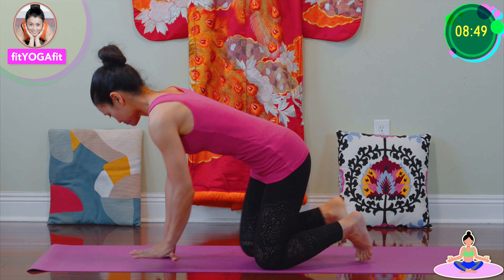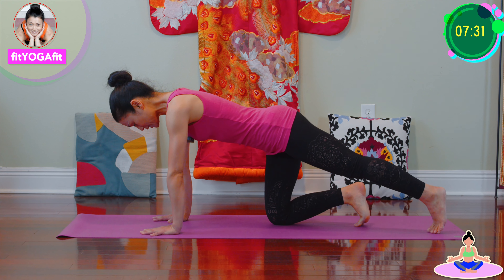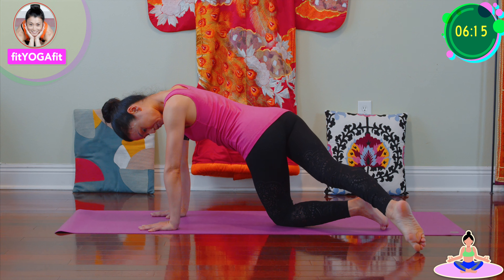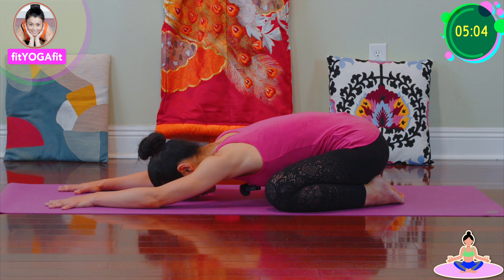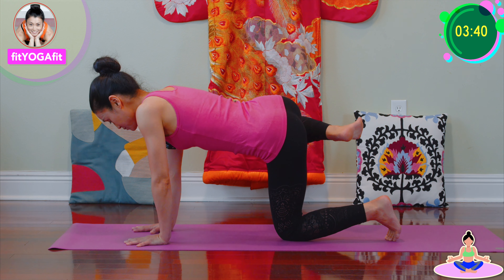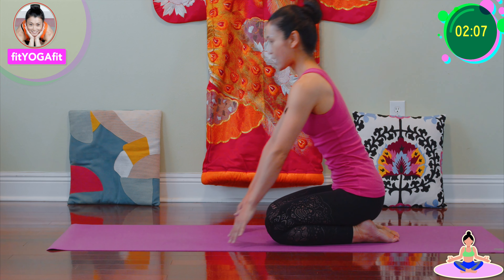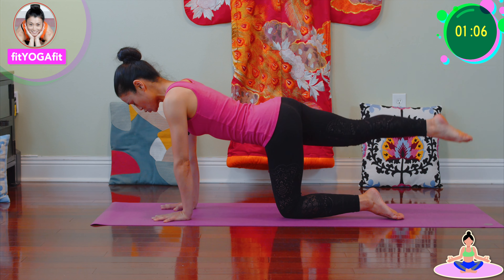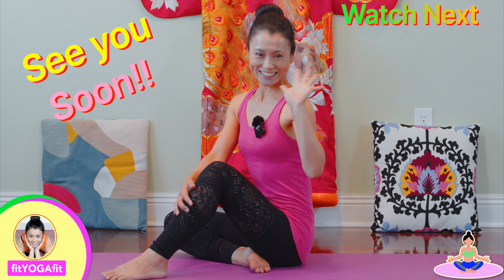Yoga Bliss: Soothe Your Lower Back & Hips Instantly!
Yoga Bliss: Soothe Your Lower Back & Hips Instantly! with fitYOGAfit

🌿 Welcome to a journey of serenity and strength, where your own body becomes the key to unlocking a world free from lower back and hip pain. 🌿

Embark on a transformative path with me as we explore gentle yet powerful yoga asanas designed to provide instant relief and lasting comfort to your lower back and hips. This sequence is not merely a set of exercises; it's a holistic experience that intertwines your physical and mental realms, guiding you toward a pain-free existence and a tranquil mind.

🌟 Why This Yoga Sequence is Your Gateway to Relief:

Soothe and Strengthen: Targeted postures to alleviate tension and build resilience in the lower back and hips.
Enhance Flexibility: Gradually improve your range of motion and flexibility in a safe and supportive manner.
Mindful Breathing: Learn to harness the power of your breath, facilitating healing and stress reduction.
🌊 Dive into a sea of tranquility, where each posture is a ripple of relief, cascading through your lower back, flowing into your hips, and permeating your entire being with soothing energy. 🌊

🔍 What to Expect:

Guided Asanas: Detailed walkthroughs of each posture, ensuring you understand and perform them with utmost precision and benefit.
Mind-Body Connection: Engage not just your body but your mind, enhancing the therapeutic effect of each movement.
Adaptable for All: Whether you're a seasoned yogi or a beginner, find modifications and tips to suit your unique journey.
🌺 Together, let's weave a tapestry of wellness, where every thread is a moment of relief, every color a shade of tranquility, and every pattern a step towards a pain-free life. 🌺

Enjoy! Namaste.